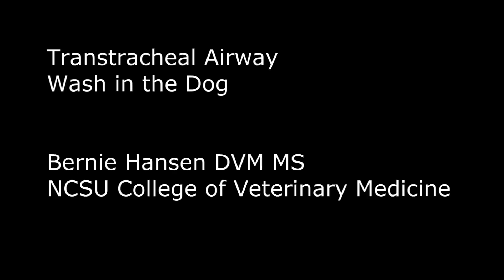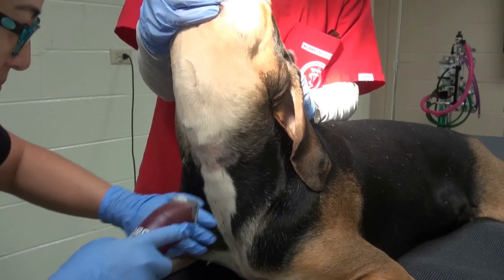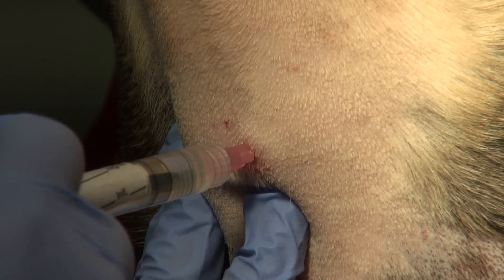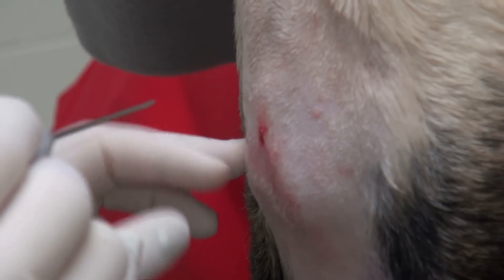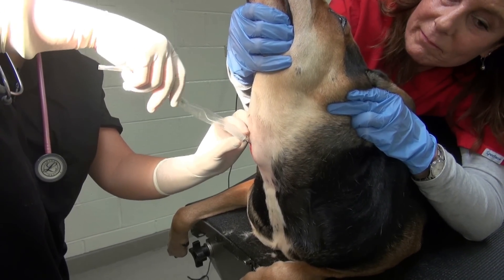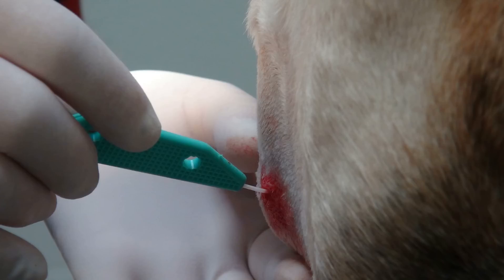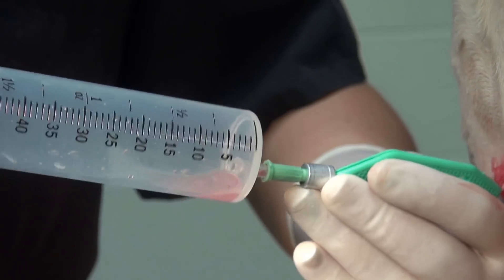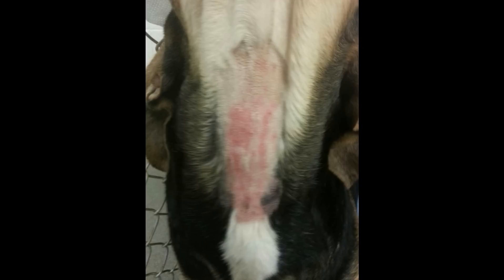Transtracheal Wash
Demonstration of a transtracheal airway wash in the dog.